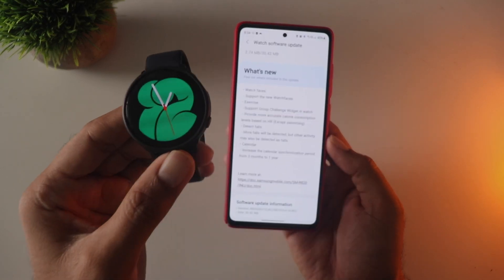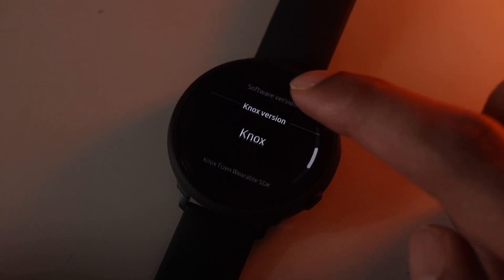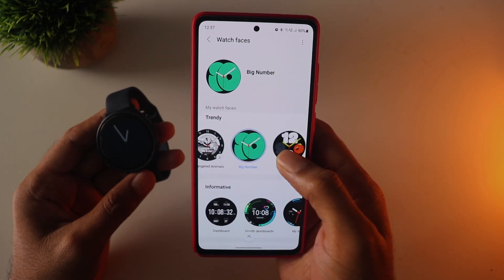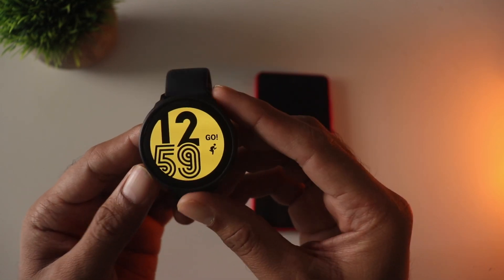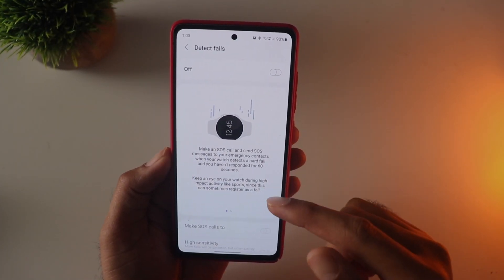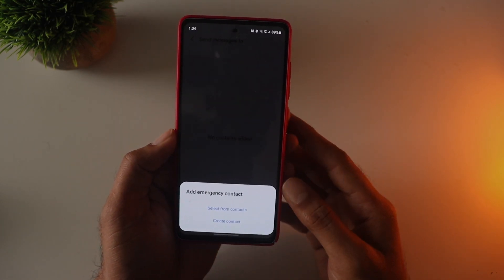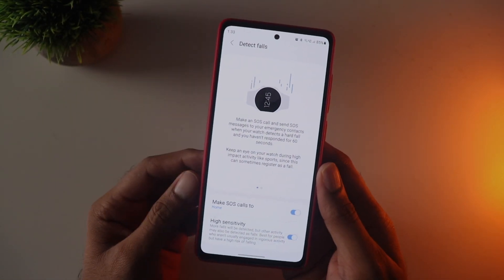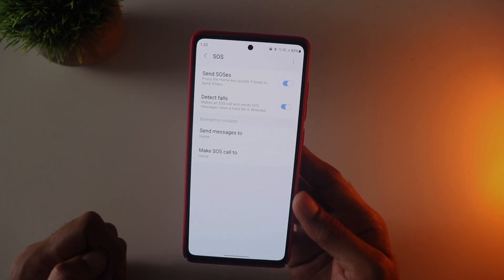Galaxy Watch Fall Detection Feature & New Watch Faces | How to setup🔥🔥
In this video I talked about galaxy watch active 2 new update which brings improved fall detection feature and new watch faces along with other improvements. I also showed how to setup fall detection.